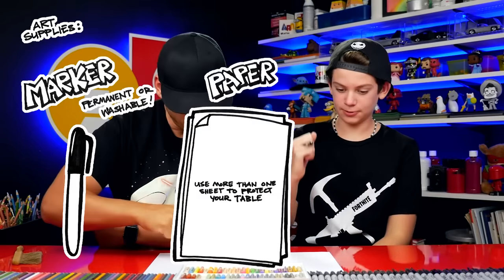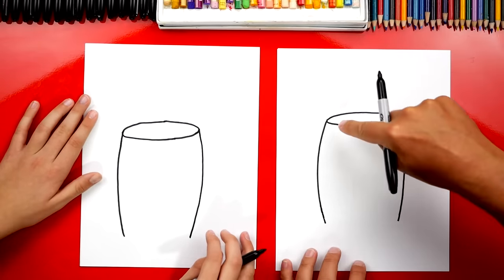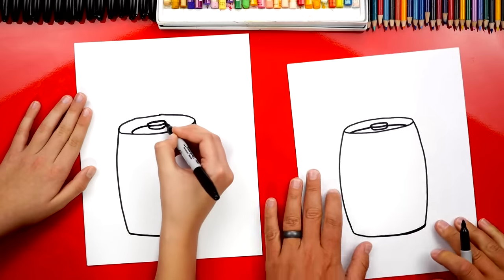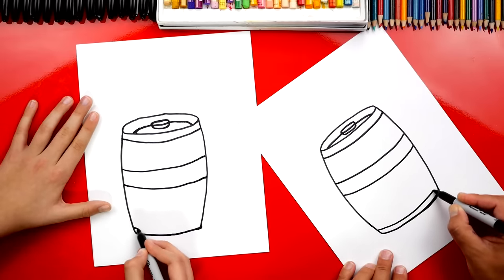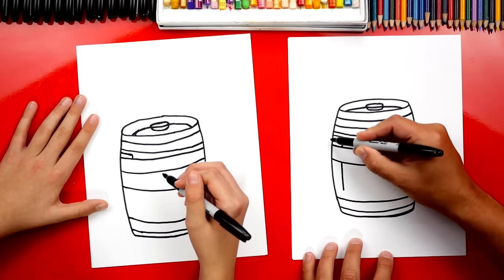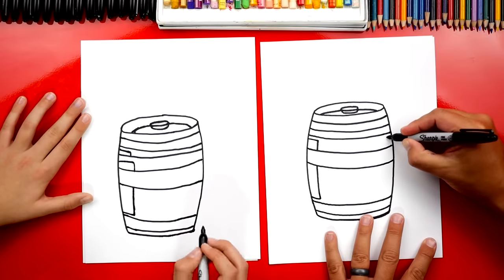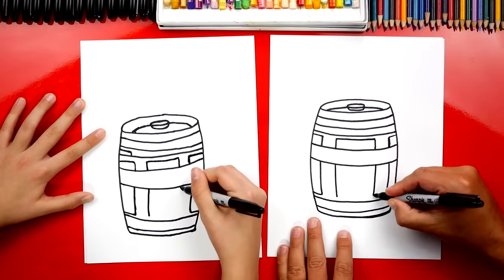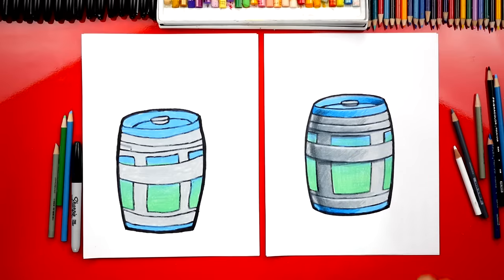How To Draw A Chug Jug From Fortnite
Follow along with us and learn how to draw a chug jug from Fortnite!